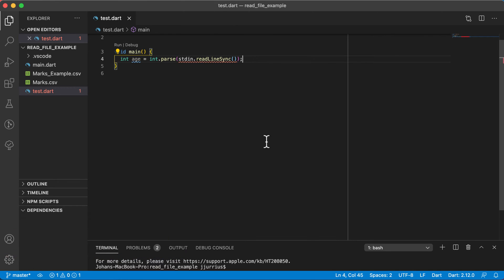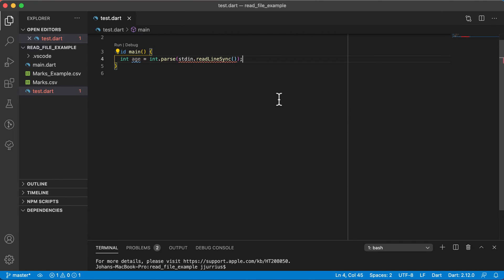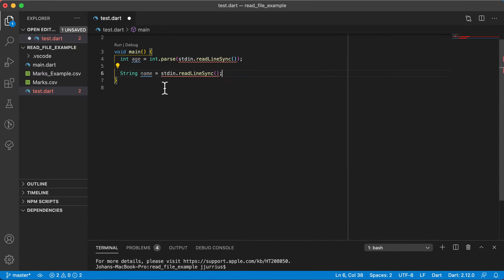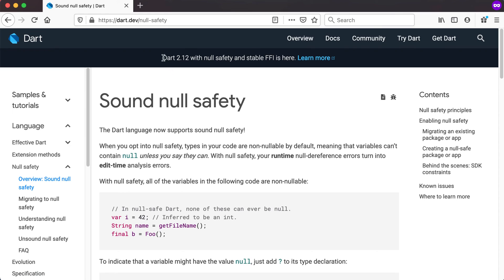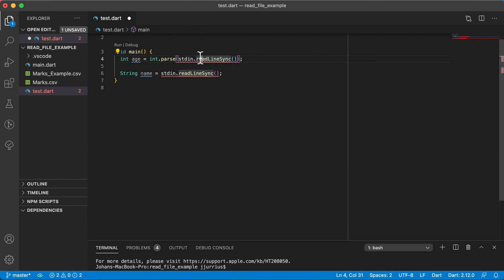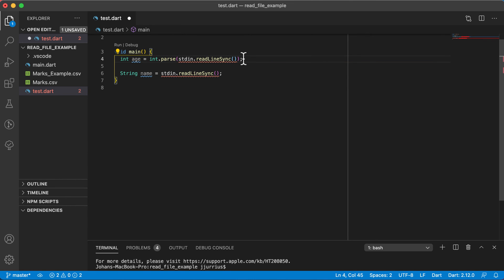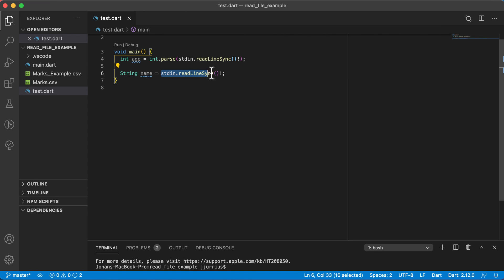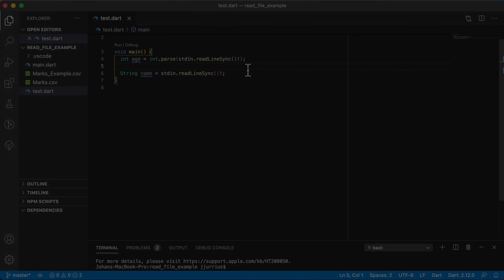Errors with stdin.readLineSync()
Errors encountered with stdin.readLineSync is because of Null-Safety introduced in Dart 2.12. Watch this video for a quick fix. Details on Null-Safety will be given in a Null-Safety section.